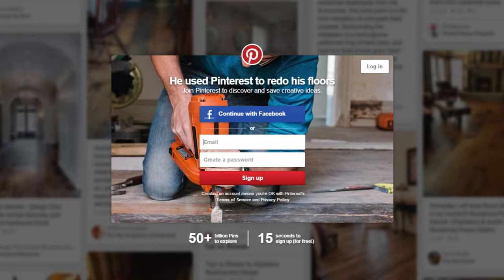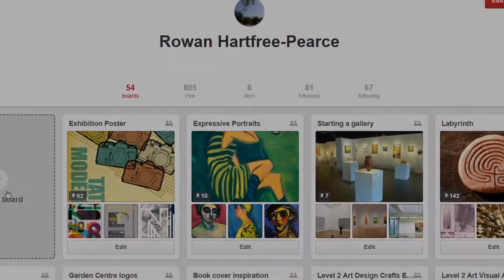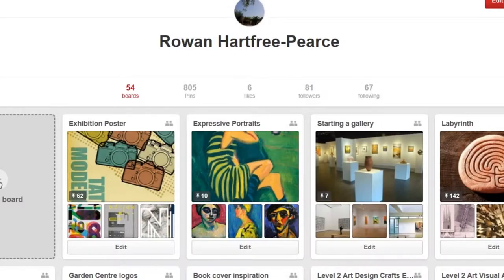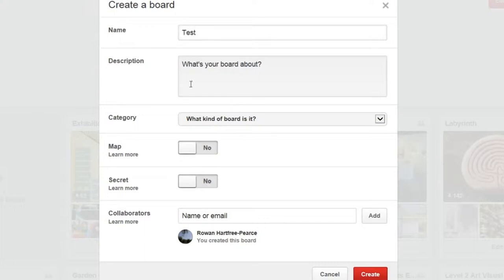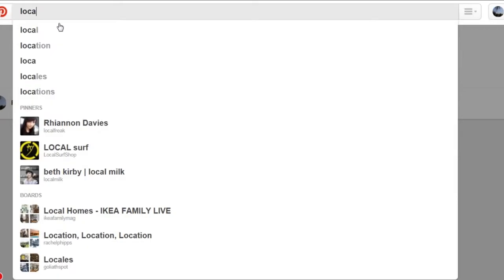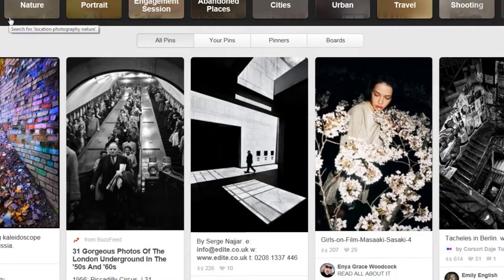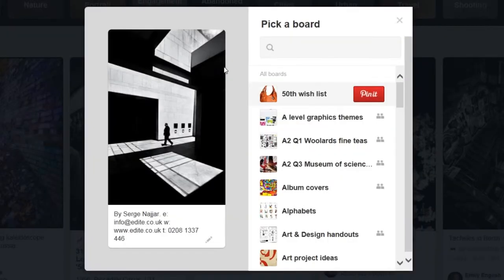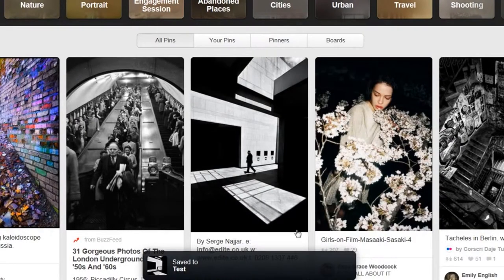Pintrest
Pintrest is a good tool for gathering images together for insipation